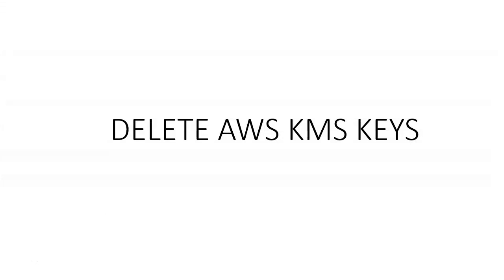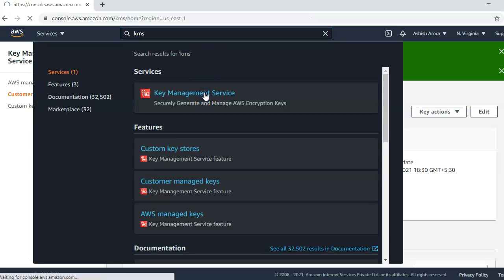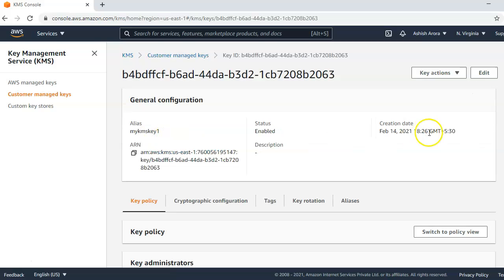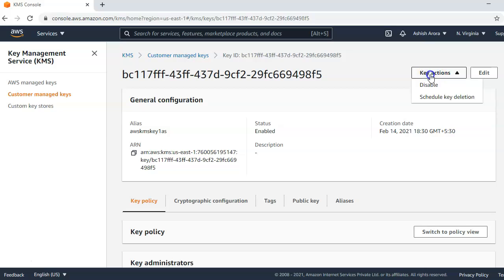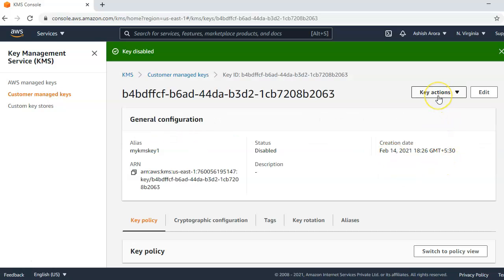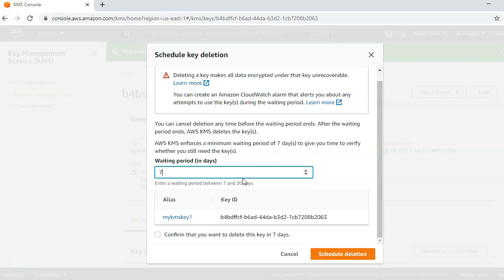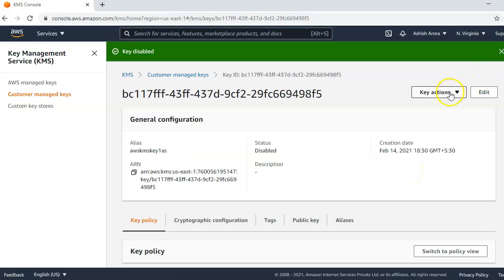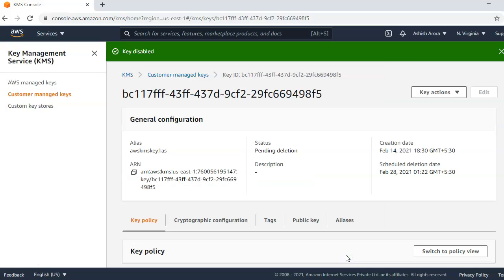DELETE AWS KMS KEYS